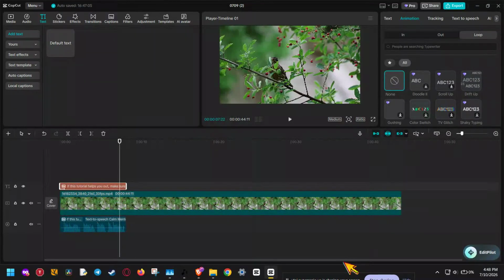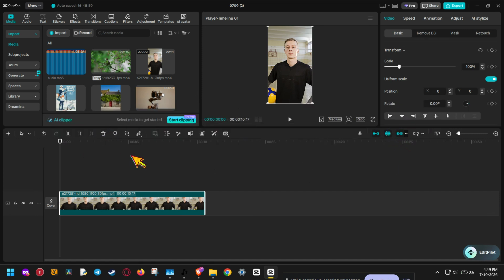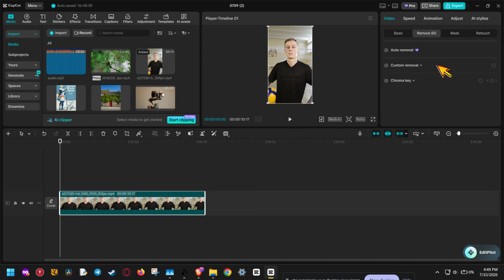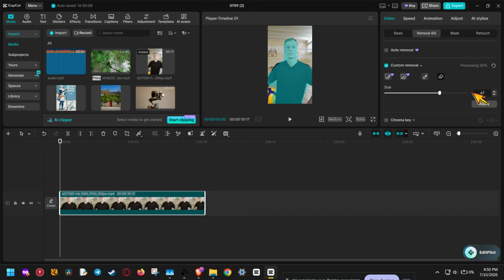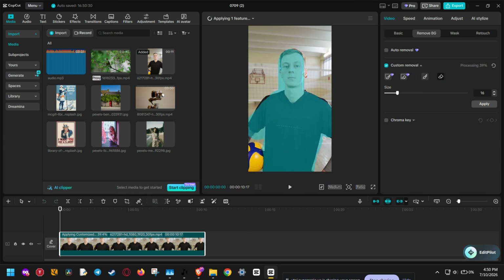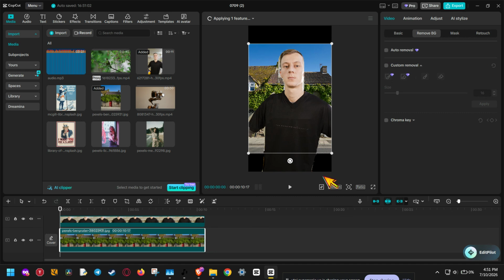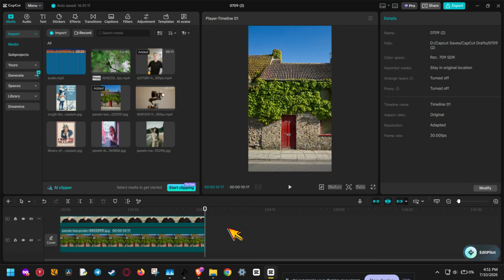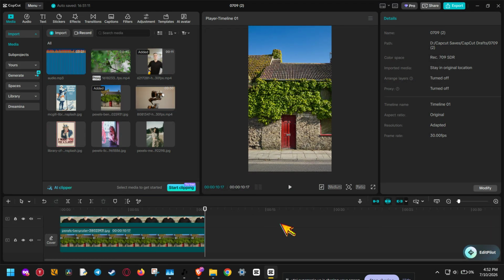CapCut Customized Cutout Not Working (Easy Fix Guide)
Learn how to fix CapCut customized cutout not working with a simple step-by-step tutorial. This video shows how to use Custom Removal, Smart Brush, and troubleshooting fixes like proxy, hardware acceleration, and cache clearing.

🕚Timestamps:
0:00 Intro
0:16 Select Your Clip And Open Remove BG
0:39 Use Custom Removal And Smart Brush
1:17 Refine With The Eraser Tool
1:37 Apply The Cutout
1:49 Check Internet Connection
2:05 Turn Off Proxy
2:20 Disable Hardware Acceleration
2:37 Clear Cache
2:54 Outro

✍️What You'll Learn In This Video:
• How To Fix CapCut Customized Cutout Not Working
• How To Use Custom Removal In CapCut
• How To Use Smart Brush For Background Removal
• How To Refine Cutouts With The Eraser Tool
• How To Troubleshoot CapCut AI Cutout Issues
• How To Disable Proxy In CapCut Projects
• How To Turn Off Hardware Acceleration In CapCut
• How To Clear Cache To Fix Editing Problems

💡Pro Tips:
• Do not enable Auto Removal and Custom Removal together.
• Use a smaller Smart Brush size for detailed edges.
• Keep your internet stable while using AI-based removal tools.
• Clear cache regularly if CapCut starts lagging.